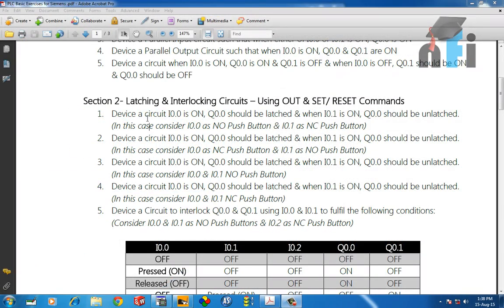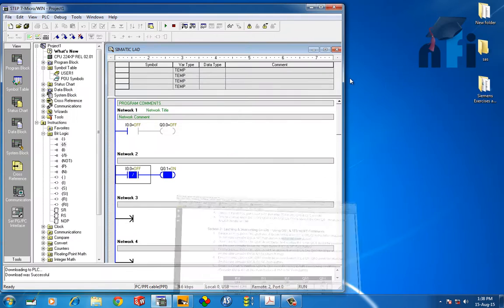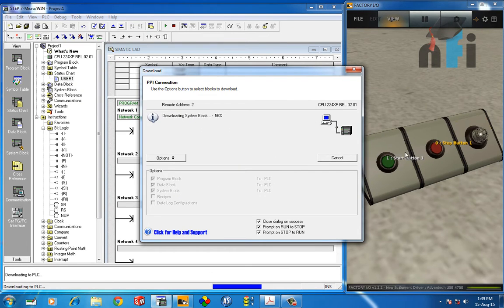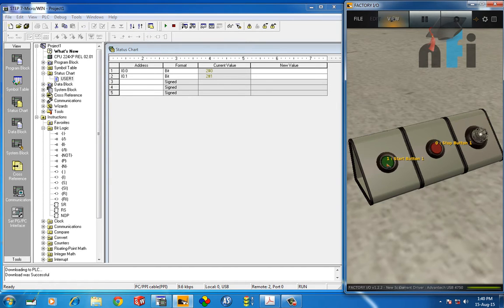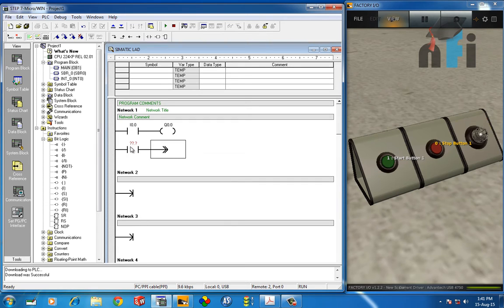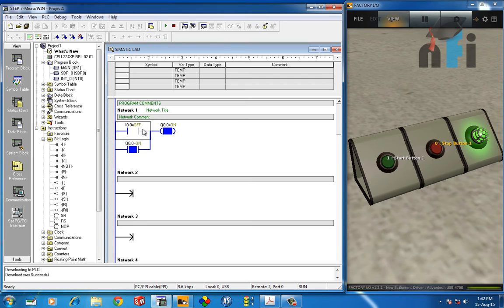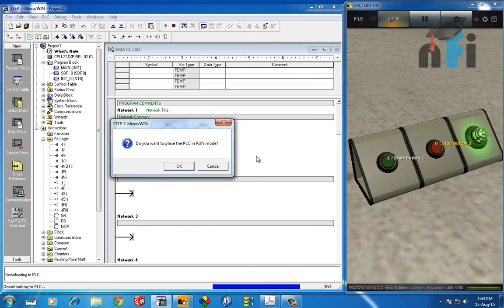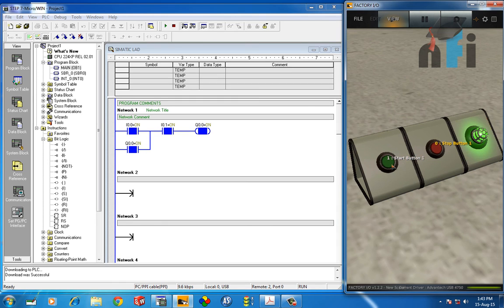Siemens S7-200 PLC- Latching and Interlocking Exercise 2.1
Cheers,
Rajvir Singh